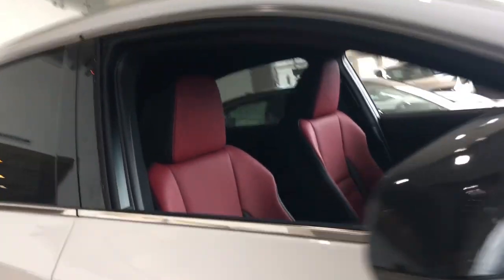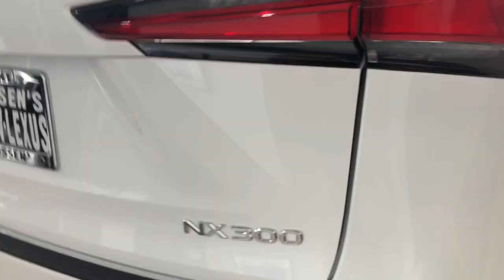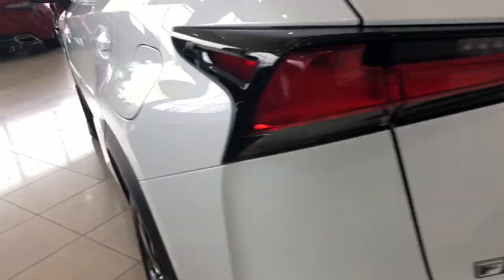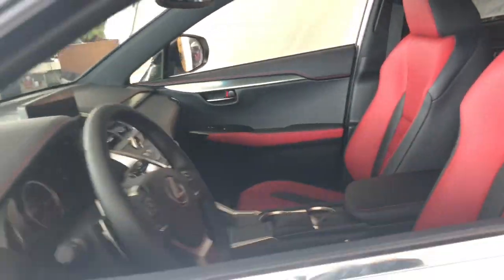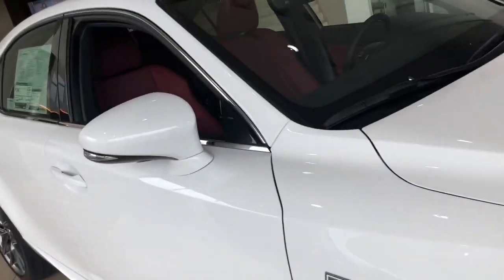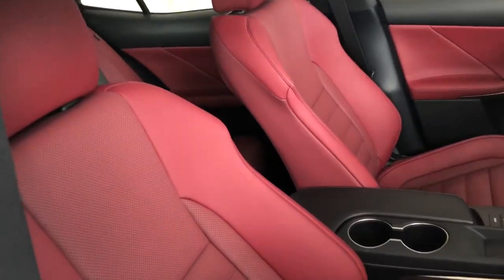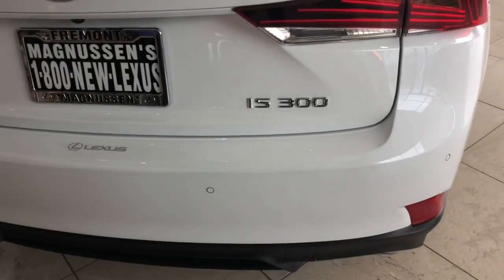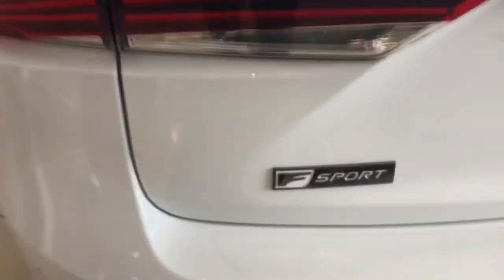Let’s Go Car Shopping!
Shopping for my next car